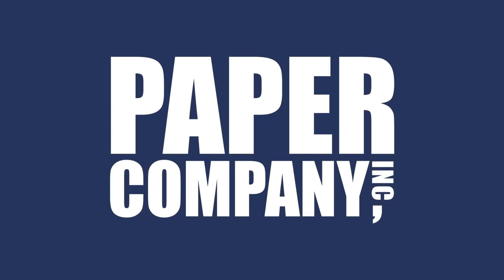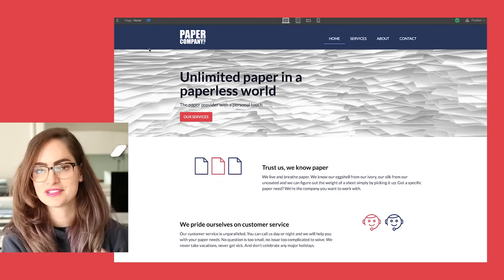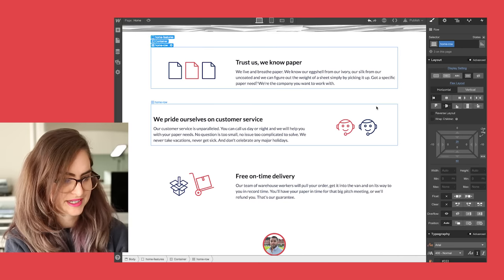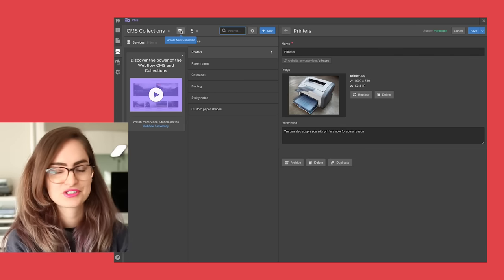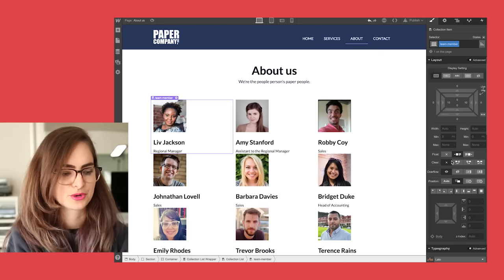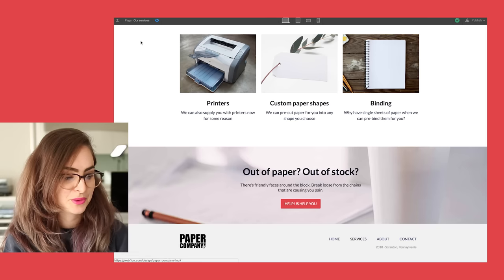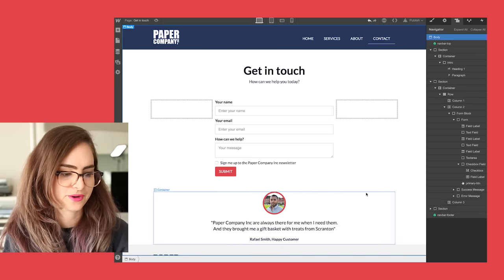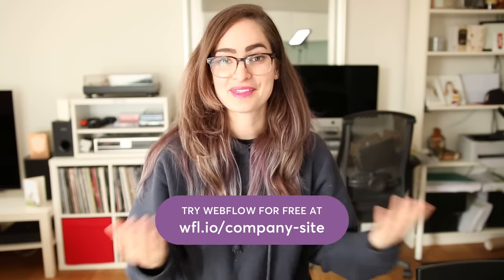Advice for designing a company website - with Webflow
As an in-house designer I know a thing or two about designing a company website! In this video I share my best tips.

Being an in-house designer often means taking care of the company website. Here's my advice for working with stakeholders to get the content for your site and get the plan approved, and tips for designing and building in a way that makes it easy to update. I hope you enjoy all the little in-jokes in the copy of my example too ;)

// ABOUT ME

// MORE

// SOCIAL

// MUSIC & TECH